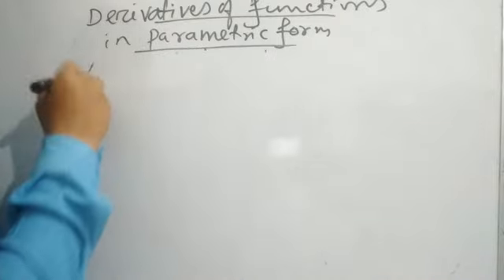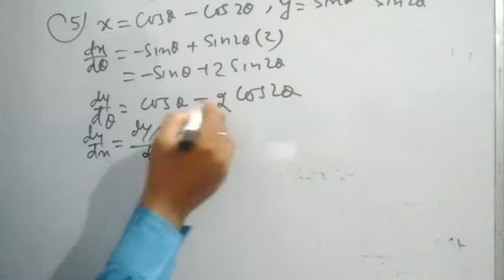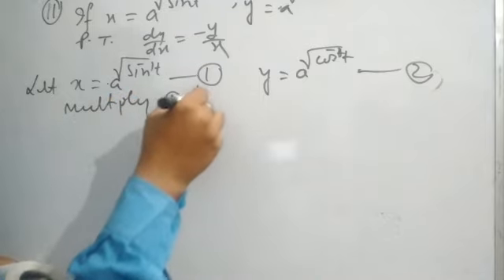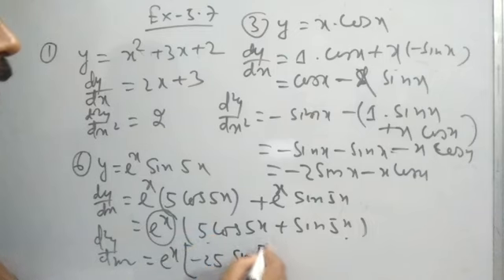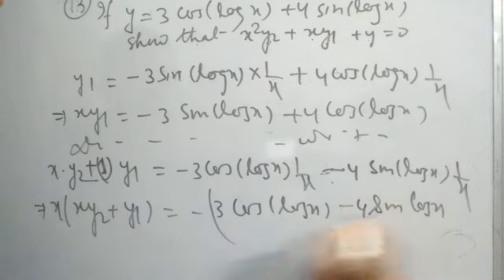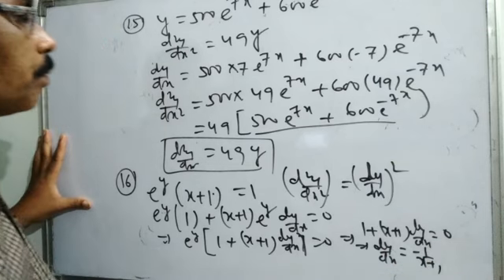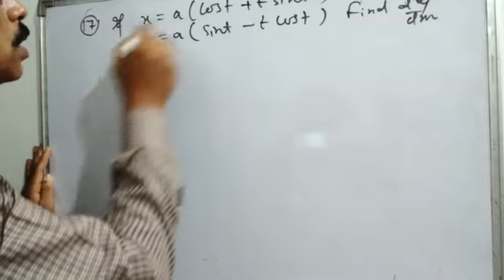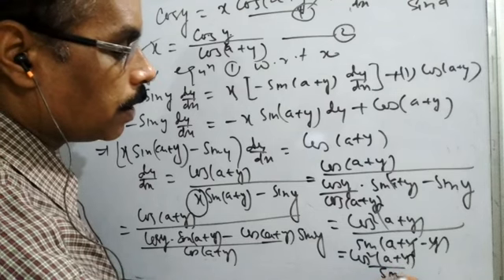Derivatives part -3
CBSE/CHSE Mathematics